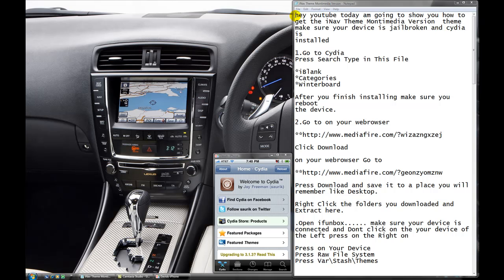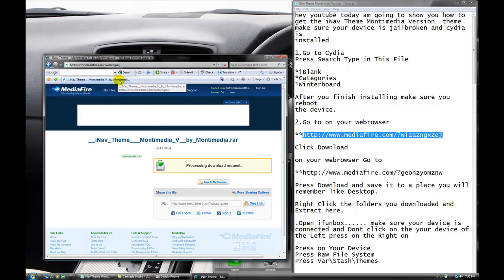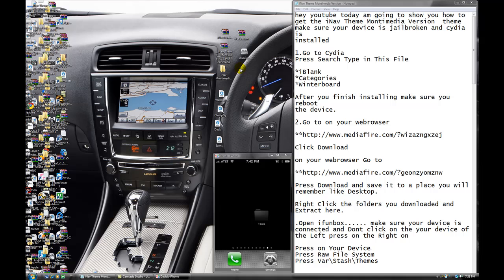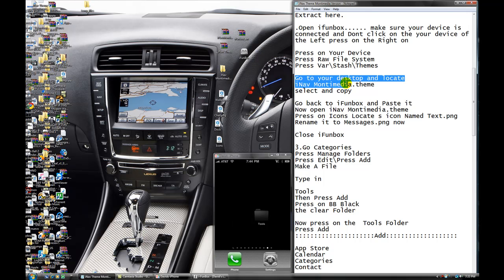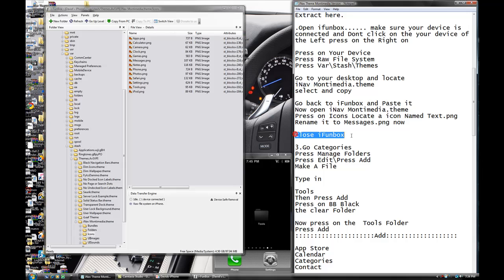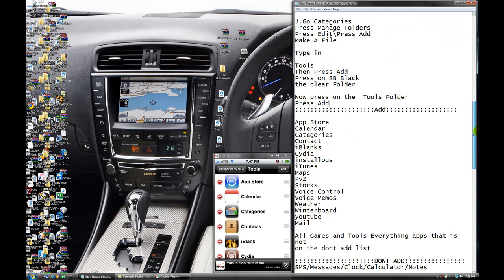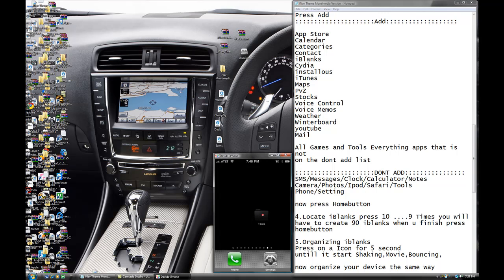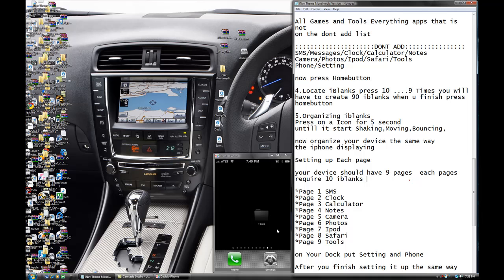How to setup inav montimedia version theme part 1 inav modified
hey youtube today am going to show you how to get the iNav Theme Montimedia Version  theme make sure your device is jailbroken and cydia is installed

1.Go to Cydia
Press Search Type in This File

*iBlank
*Categories
*Winterboard

After you finish installing make sure you reboot the device.

2.Go to on your webrowser

Click Download

on your webrowser Go to

Press Download and save it to a place you will remember like Desktop.

Right Click the folders you downloaded and Extract here.

.Open ifunbox. make sure your device is connected and Dont click on the your device of the Left press on the Right on

Press on Your Device
Press Raw File System
Press Var\Stash\Themes

Go to your desktop and locate
iNav Montimedia.theme
select and copy

Go back to iFunbox and Paste it
Now open iNav Montimedia.theme
Press on Icons Locate a icon Named Text.png
Rename it to Messages.png now

Close iFunbox

3.Go Categories
Press Manage Folders
Press Edit\Press Add
Make A File

Type in

Tools
Then Press Add
Press on BB Black
the clear Folder

Now press on the  Tools Folder
Press Add
:::::::::::::::::::::Add:::::::::::::::::::

App Store
Calendar
Categories
iBlanks
Cydia
installous
Maps
PvZ
Stocks
Voice Control
Voice Memos
Weather
Winterboard
Mail

All Games and Tools Everything apps that is not on the dont add list

:::::::::::::::::::::DONT ADD::::::::::::::::
SMS/Messages/Clock/Calculator/Notes
Camera/Photos/Ipod/Safari/Tools
Phone/Setting

now press Homebutton

4.Locate iBlanks press 10 .9 Times you will
have to create 90 iblanks when u finish press homebutton

5.Organizing iblanks
Press on a Icon for 5 second
untill it start Shaking,Moving,Bouncing,

now organize your device the same way
the iphone displaying

Setting up Each page

your device should have 9 pages  each pages require 10 iblanks

*Page 1 SMS
*Page 2 Clock
*Page 3 Calculator
*Page 4 Notes
*Page 5 Camera
*Page 6 Photos
*Page 7 Ipod
*Page 8 Safari
*Page 9 Tools

on Your Dock put Setting and Phone

After you finish setting it up the same way

6.Locate Winterboard
Select Themes
Press on Inav Montimedia make sure
theres a check mark press on your homebutton it will respring and

          ::Enjoy your new Theme::
any problem please dont hesitate to message me before you say this dont work please watch the video twice Stay Posted on my upcoming tutorials.